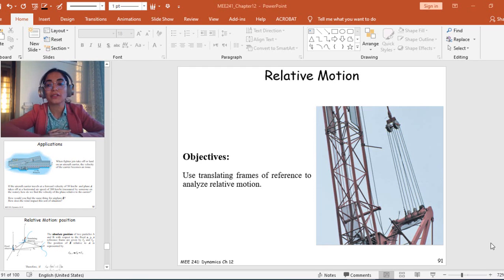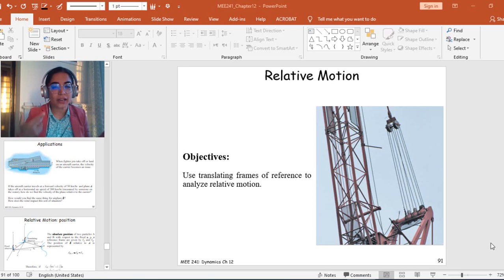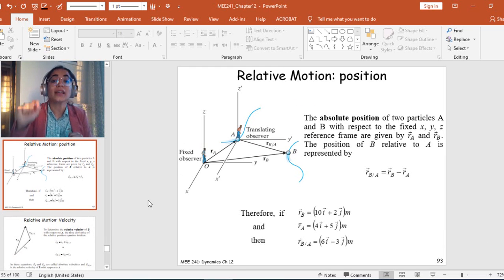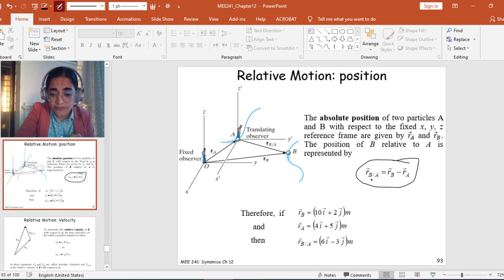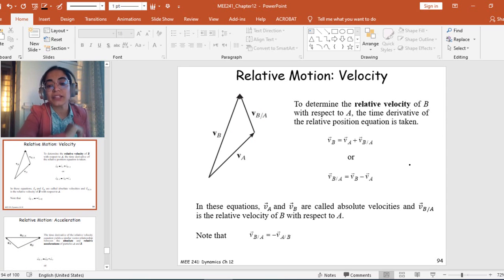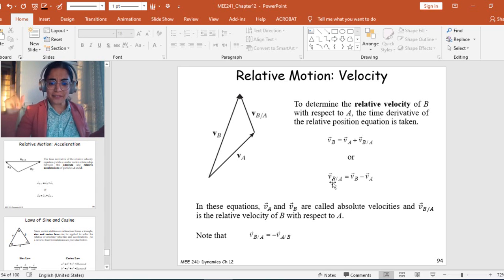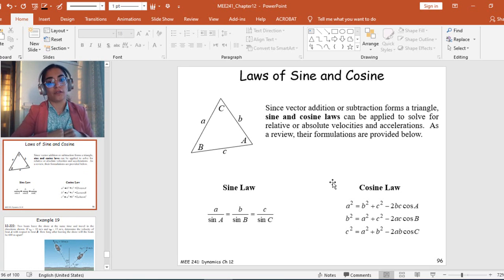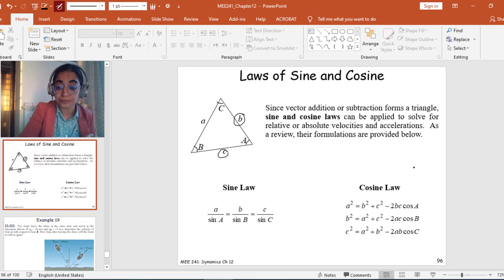Week 4: Relative motion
In this video, we are going to introduce the relative motion in Dynamics.